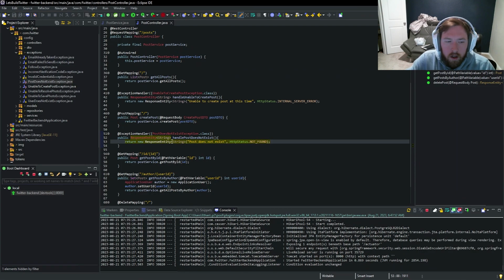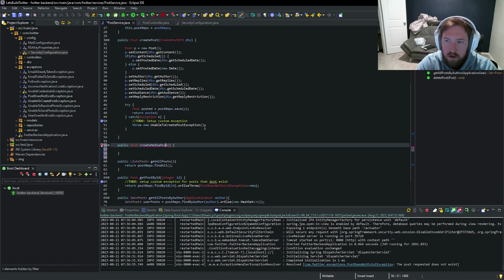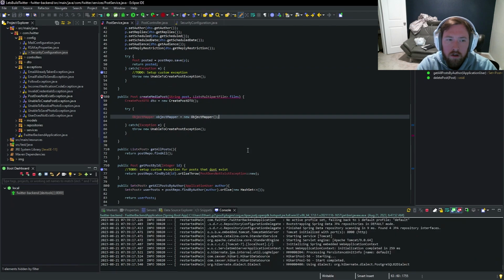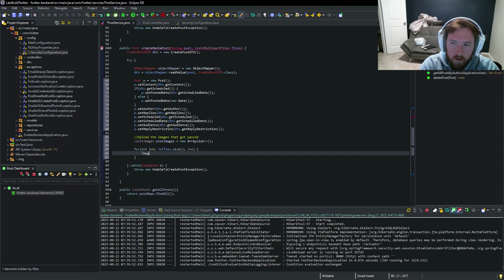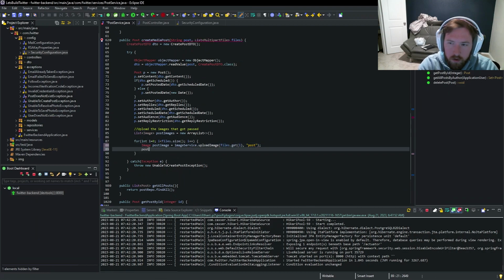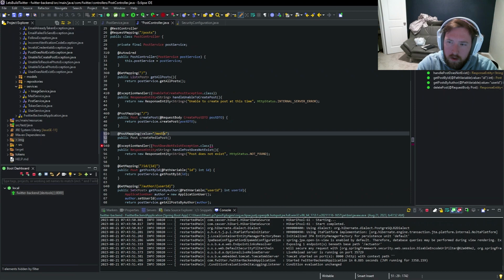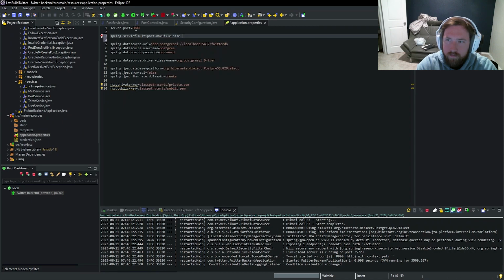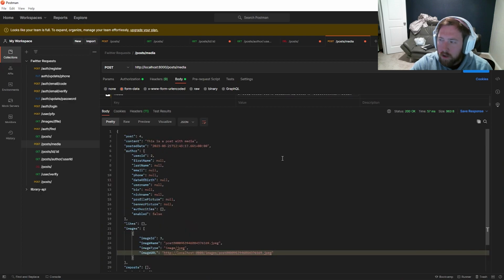Lets Build Twitter From the Ground Up: Episode 105 || Java, Spring Boot, PostgreSQL and React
In this episode, we start out by setting up some custom exceptions, as well as custom exception handling for when things might go wrong while we attempt to create a post. Then we, setup the ability for anyone, regardless of being logged in to view posts. Wrapping up with setting up a new method to handle taking in list of images and a post body to create posts with media.